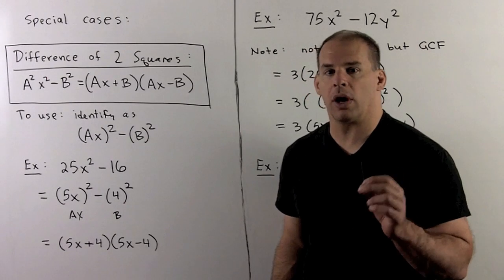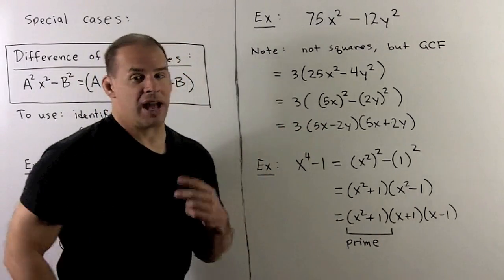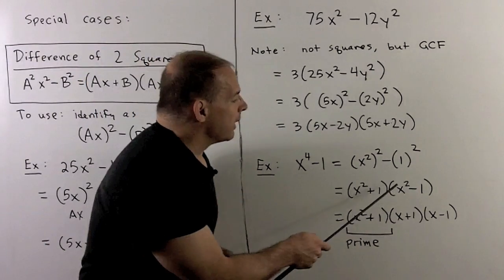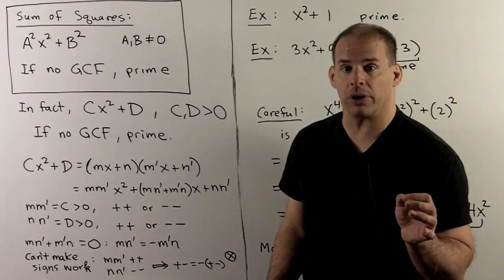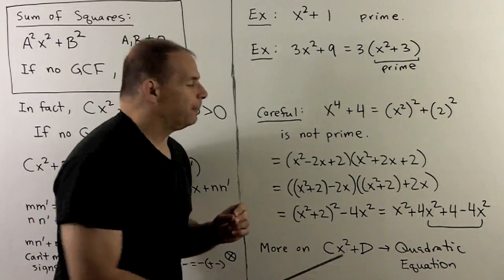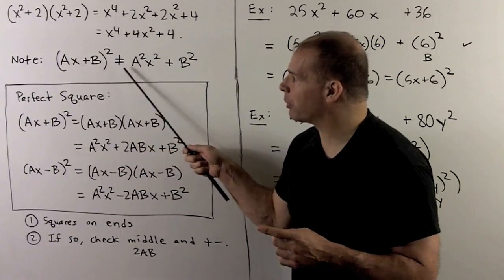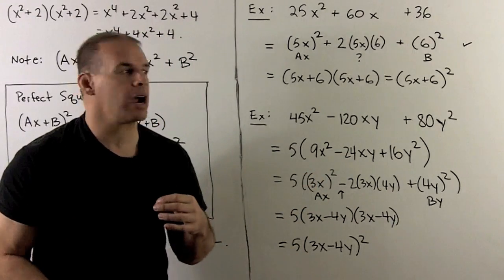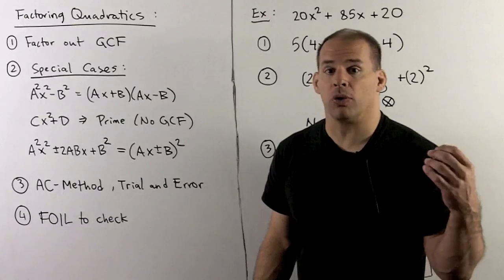BCA4.5. Factoring: Quadratics 2: Difference of Two Squares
Basic College Algebra:  We continue with factoring quadratics by noting special cases worth memorizing.  These include difference of two squares, sum of two squares, and perfect squares.